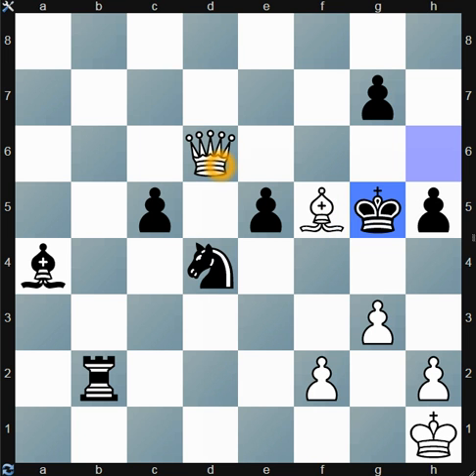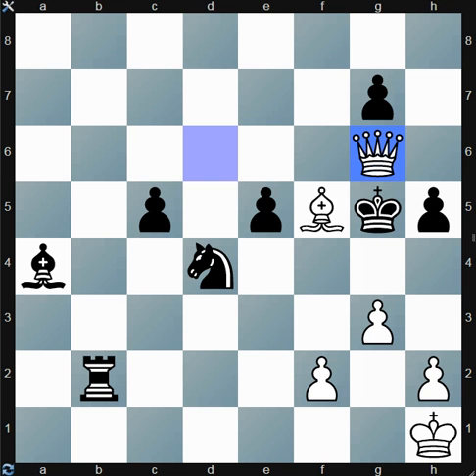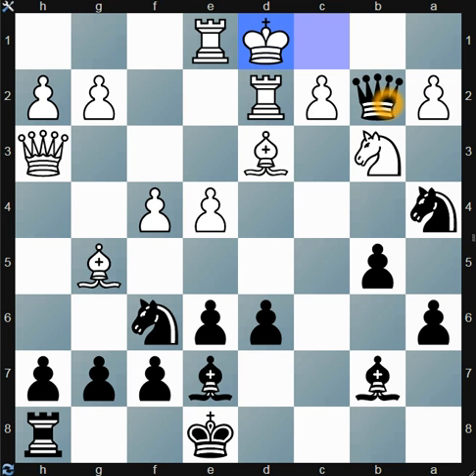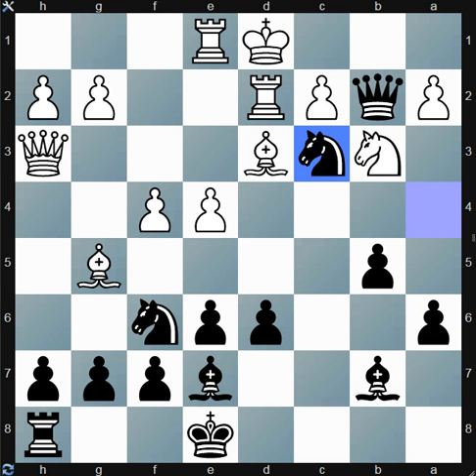Solving Chess tactics part 2